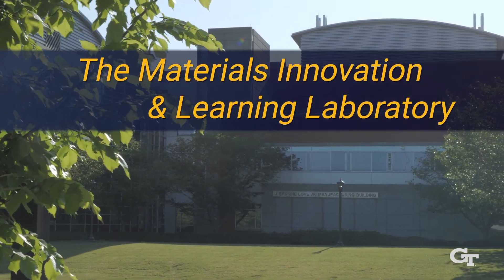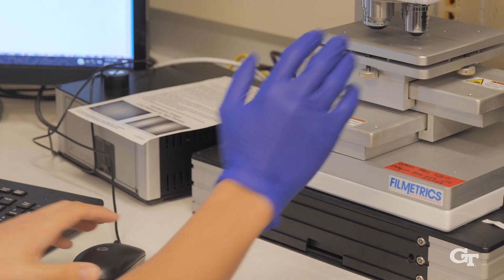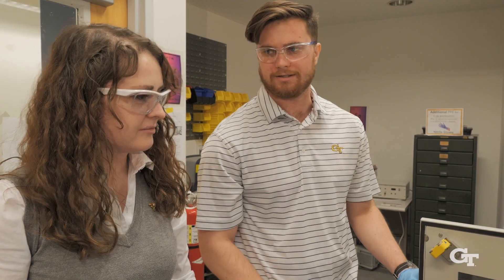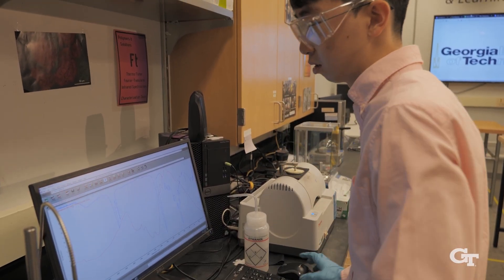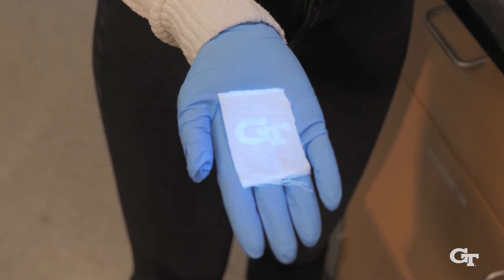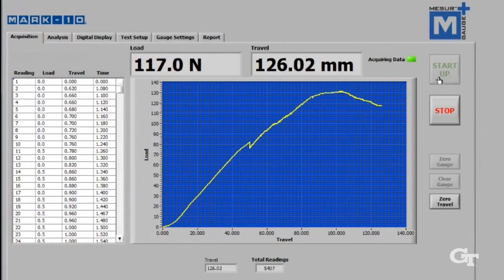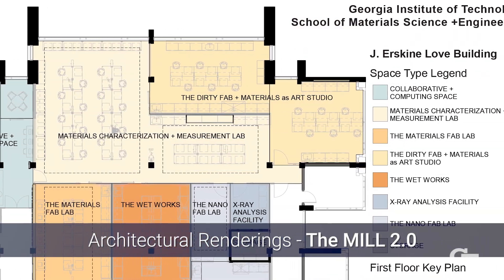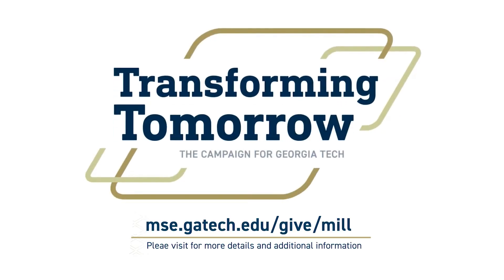The Materials Innovation and Learning Laboratory (The MILL) at Georgia Institute of Technology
The Materials Innovation and Learning Laboratory (The MILL) is a student-led, open-access “make-and-measure” space for creating materials, characterizing their structure, and measuring their properties. The MILL not only empowers students to create but to analyze and evaluate their creations, and this emphasis on analytical assessment in a peer-to-peer learning environment is what makes the MILL unique.

To reach its full potential and further amplify its impact and reach, we need to renovate the MILL to an expanded, open, and welcoming space—a space that immediately inspires new students to want to stay, current students to proudly promote, alumni to remain invested, industry partners to enthusiastically engage, and Georgia Tech to prominently showcase.